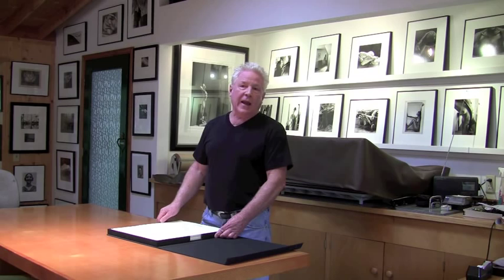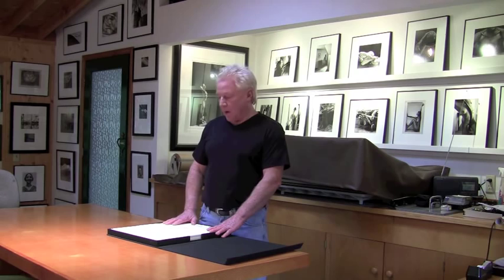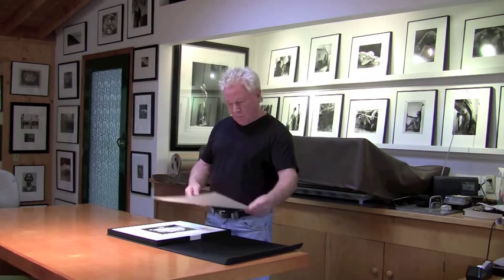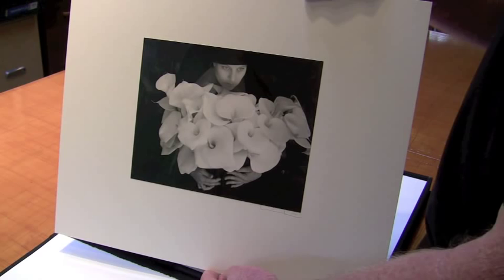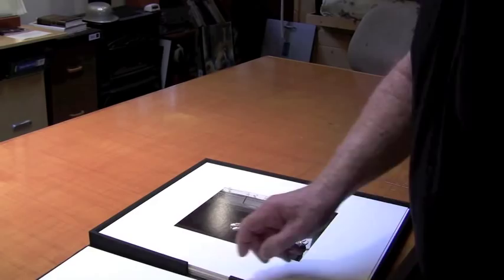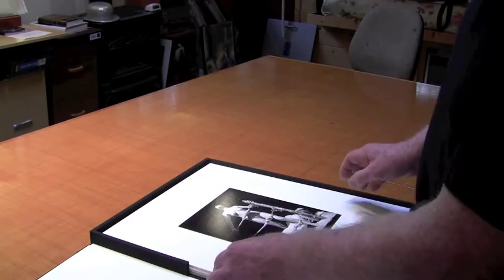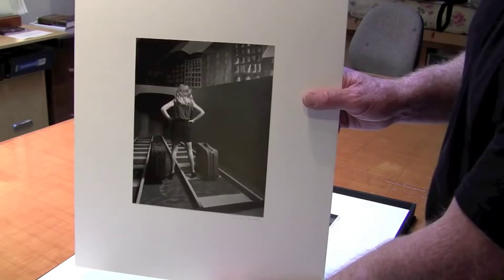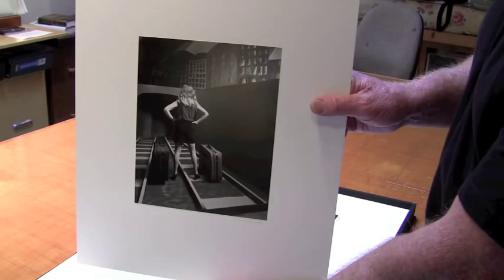Kim Weston's - Welcome to Wildcat Hill! Episode 1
A short video at Wildcat Hill, home of Gina and Kim Weston (former home of Edward Weston). Kim Weston's special 2001 Print of the Month Portfolio consisting of 12 8x10 Silver Gelatin Photographs. All prints were made by Kim Weston in the darkroom.